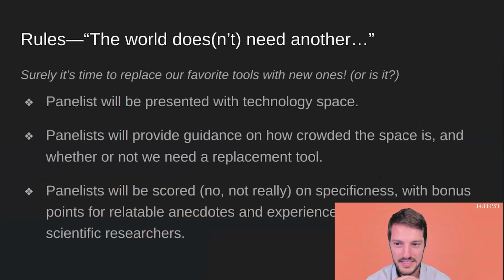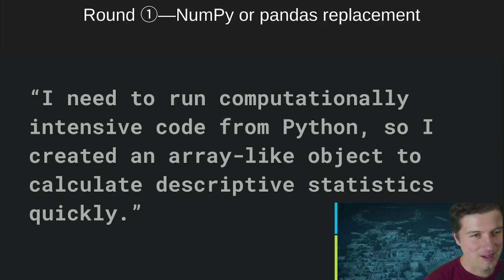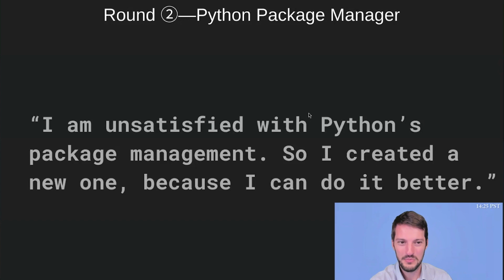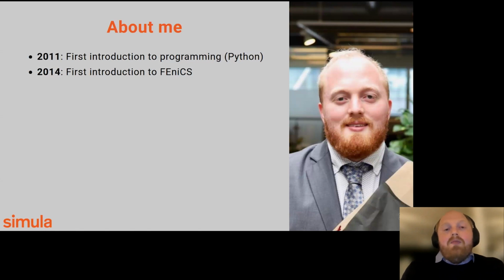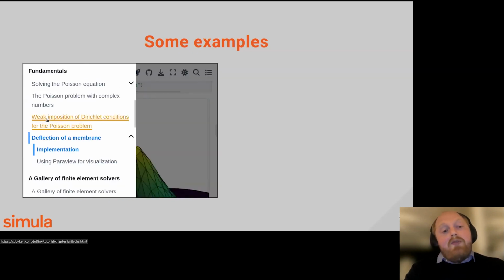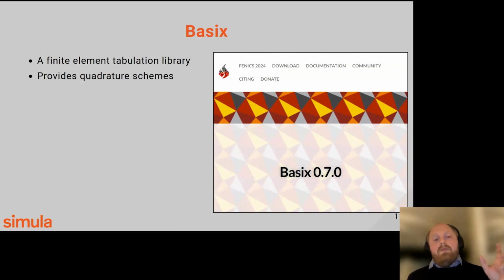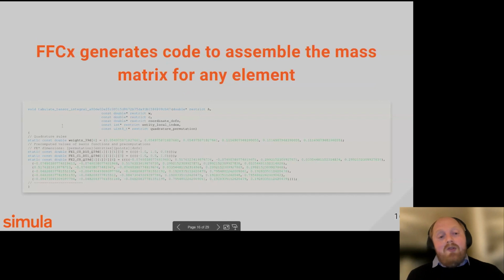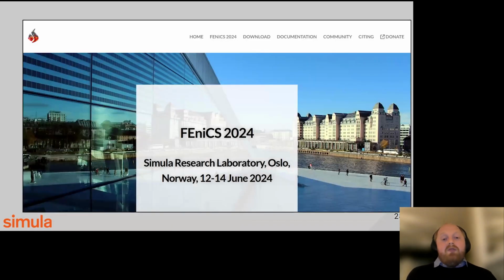Finite Element Modelling in FEniCS| The Python Exchange April 2024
Title: An introduction to finite element modelling in FEniCS

Abstract: In this talk, I will present the FEniCS project an open-source toolkit for solving partial differential equations. The FEniCS Project is composed of several packages, written in either C++ or Python. I will delve into the structure of the project and its evolution over time. Specifically, I will explain our use of Python for generating C-code and how we interact with C++.

Bio: Jørgen Dokken is a Senior Research Software Engineer at Simula Research Laboratory, Oslo, Norway. His path into scientific software started during my PhD, where he used open-source software in Python. In particular, he used FEniCS, a finite element software for solving partial differential equations. His initial minor contributions to the source code and user forum gradually evolved into a more significant role as a core-developer, forum administrator and member of the FEniCS Steering Council. He has dedicated numerous hours to creating tutorials for FEniCS and associated packages.

At Don't Use This Code, want to create a unique opportunity to see Python succeed and thrive within the DOE. In collaboration with an organizing committee of Python users and advocates from various DOE sites, we host regular conversations on the topic of Python in order to create a new resource for scientists, researchers, and technical staff. Our goal is to share best practices and build a strong, lasting community for Python users within the Department of Energy National Lab system.

If you, or someone you know, might make a great panelist, we'd love to get in touch!